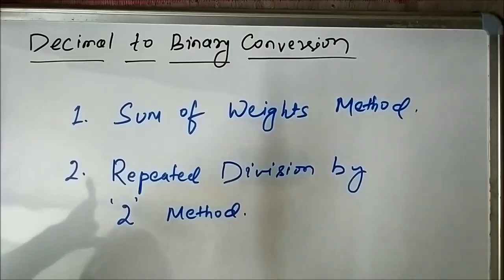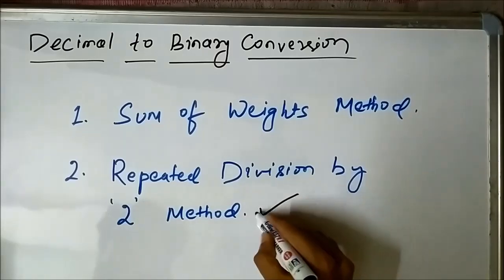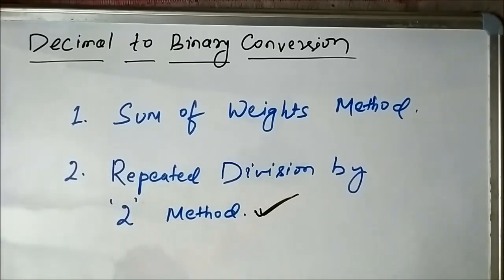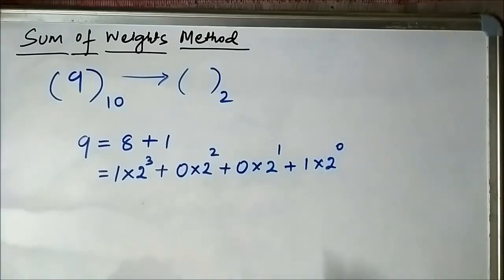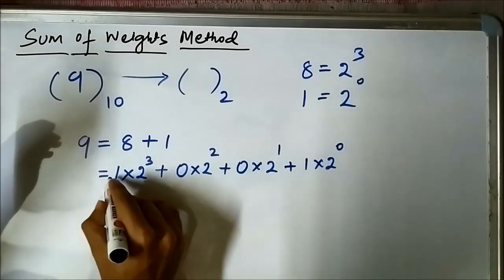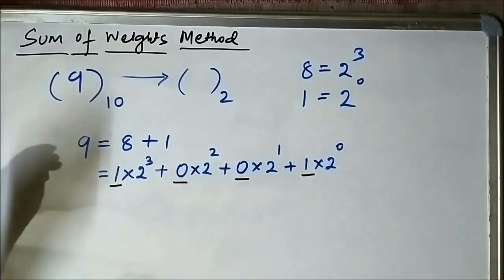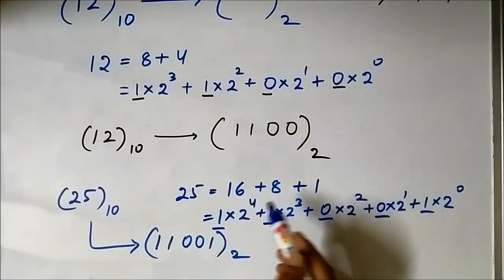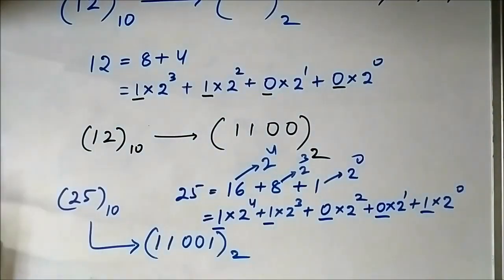Decimal to Binary Conversion - Sum of Weights Method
This video explains about the process of conversion of decimal numbers into binary form through sum of weights method.